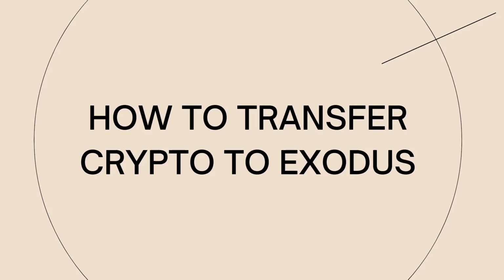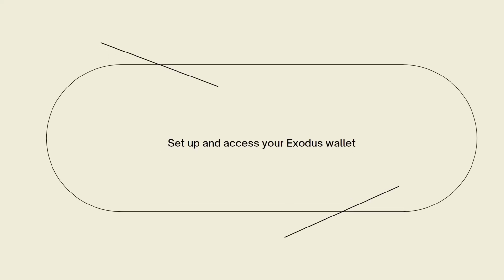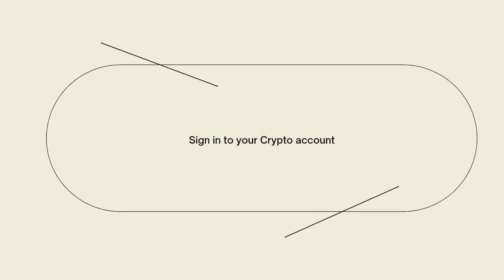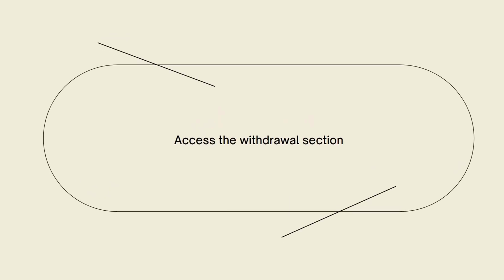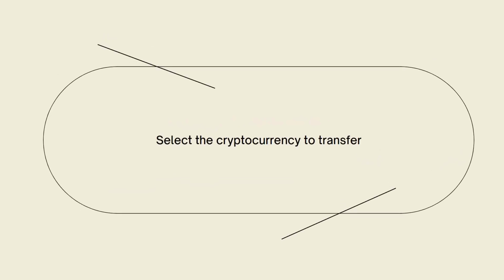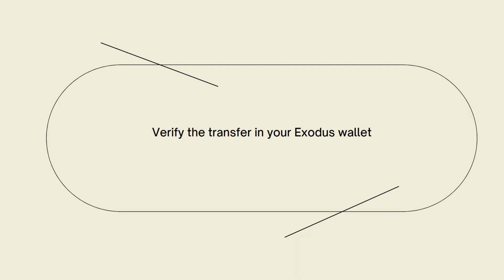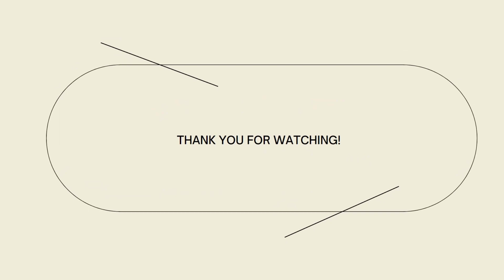How To Transfer From Crypto.com To Exodus (2023 Guide)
Learn How To Transfer From Crypto.com To Exodus (2023 Guide).In this tutorial, you will learn how to transfer cryptocurrency from your Crypto.com account to Exodus, a popular multi-currency wallet. Transferring your cryptocurrency between wallets allows you to have greater control over your assets. Follow these steps to transfer from Crypto.com to Exodus:

Set up and access your Exodus wallet: Download and install the Exodus wallet application on your computer or mobile device. Create a new wallet or import an existing one by following the provided instructions.

Obtain your Exodus wallet address: Open the Exodus wallet and navigate to the wallet that corresponds to the cryptocurrency you want to transfer. Locate the wallet's receiving address, which is a unique alphanumeric string associated with that specific cryptocurrency.

Log in to your Crypto.com account: Access your Crypto.com account using your credentials on their website or mobile app.

Navigate to the "Withdraw" or "Send" section: Find and select the "Withdraw" or "Send" option in the Crypto.com dashboard or menu. This option allows you to initiate the transfer of cryptocurrency from your Crypto.com account.

Select the cryptocurrency to transfer: Choose the specific cryptocurrency you want to transfer from Crypto.com to your Exodus wallet. Ensure that Exodus supports the selected cryptocurrency.

Enter the recipient address: Paste your Exodus wallet address into the "Recipient Address" or "Destination Address" field. Double-check the address for accuracy.

Specify the transfer amount: Enter the amount of cryptocurrency you want to transfer. Consider any applicable transaction fees and ensure it's within your available balance.

Set the network and confirm the transfer: Select the appropriate blockchain network for the cryptocurrency you're transferring. Review the transaction details and click "Confirm" or "Send" to initiate the transfer.

Complete any additional verification steps: Follow any security verification requirements from Crypto.com, such as two-factor authentication or email confirmation.

Wait for the transaction confirmation: Allow time for the transaction to be confirmed on the respective blockchain network. This duration depends on network congestion and the specific cryptocurrency being transferred.

Check your Exodus wallet: After confirmation, open your Exodus wallet and navigate to the wallet corresponding to the transferred cryptocurrency. Verify that the transfer is successful, and your balance reflects the transferred amount.

By following these steps, you can transfer cryptocurrency from your Crypto.com account to your Exodus wallet. Remember to always double-check addresses and review transaction details to ensure accuracy and security. Enjoy managing your assets securely within your Exodus wallet.